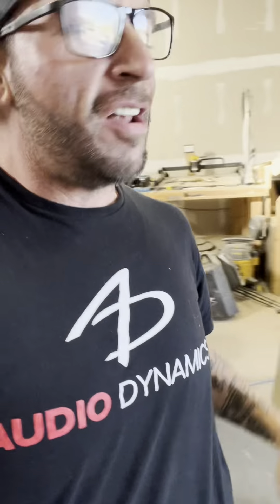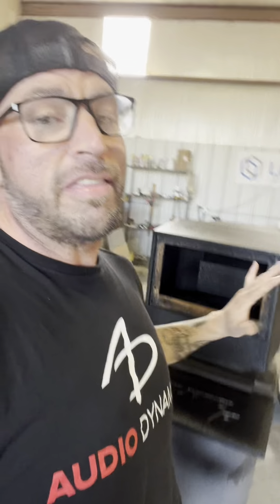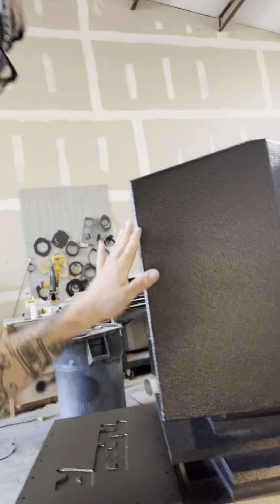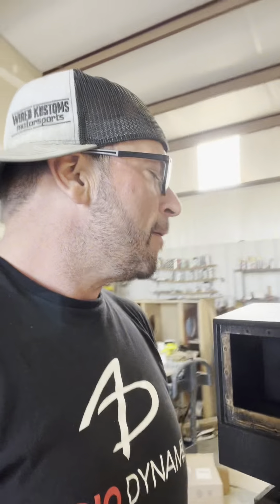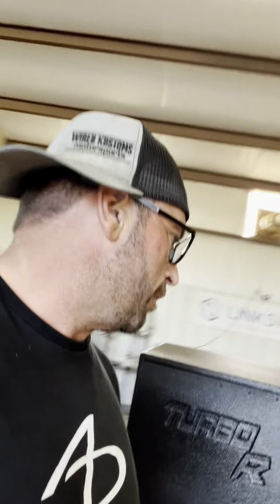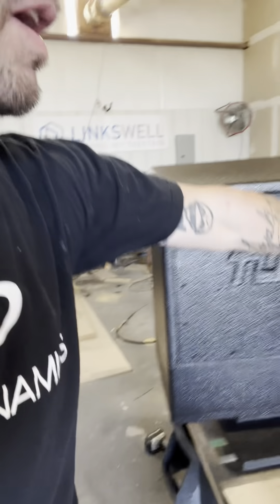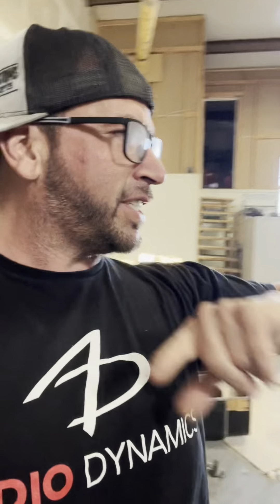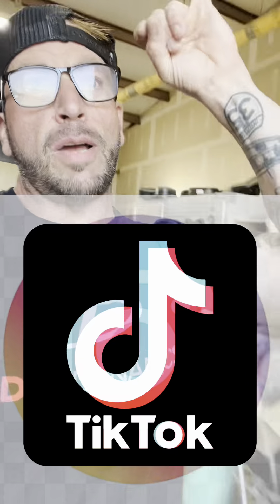POLARIS RZR ATV WATER RESISTANT 4th order bandpass sub box 1-10